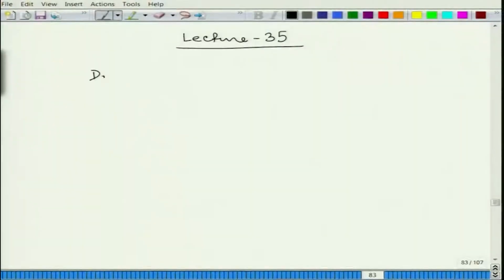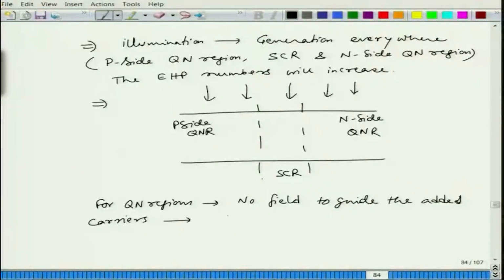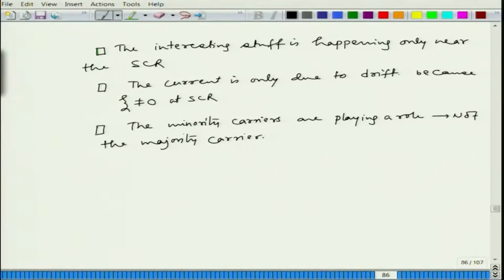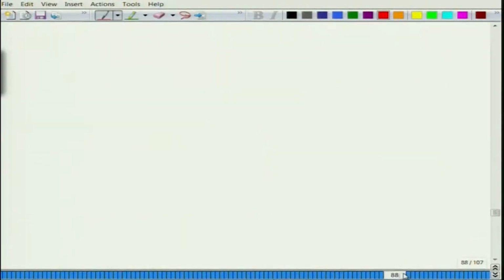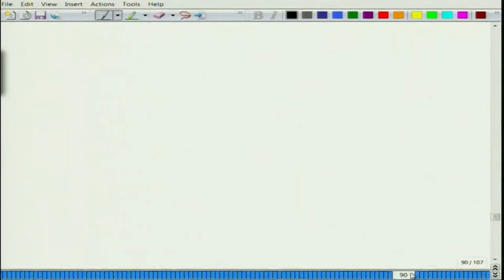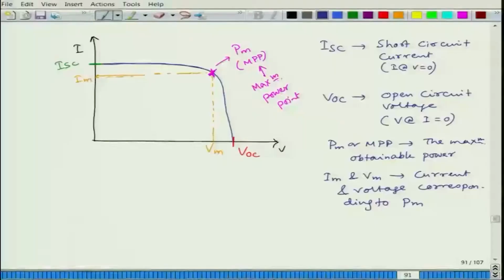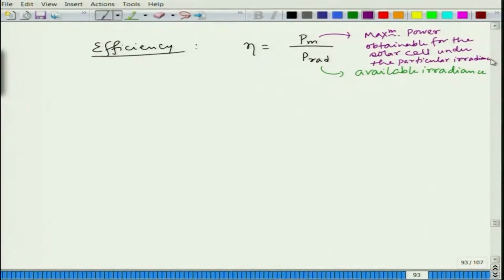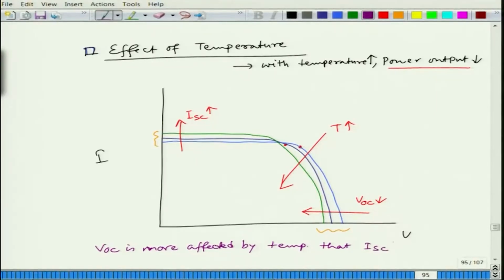Lecture-35 CH27SP swayamprabha